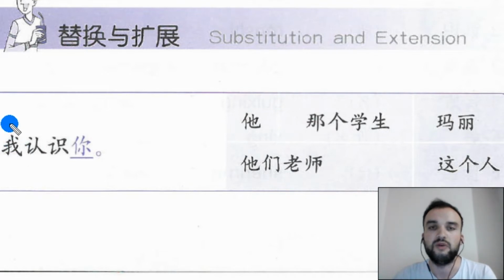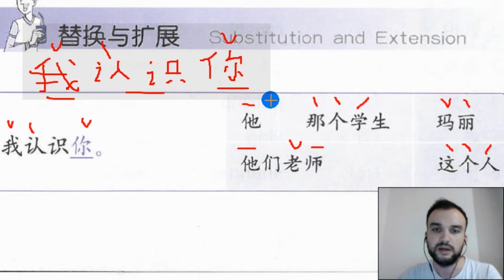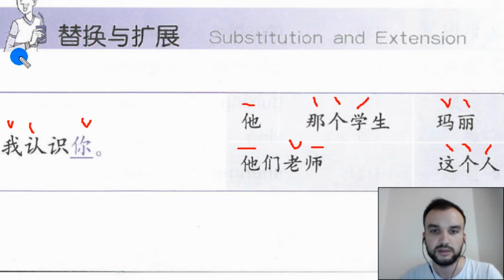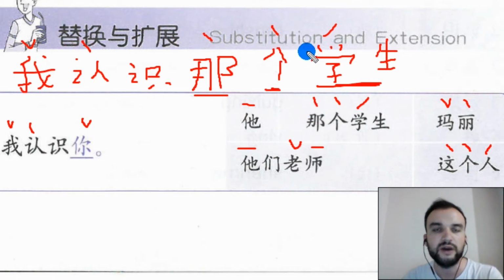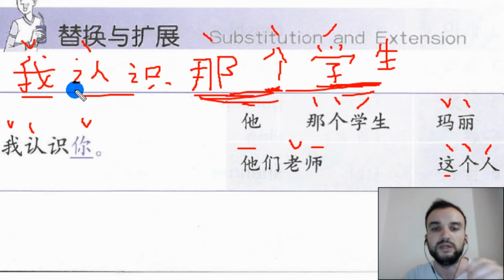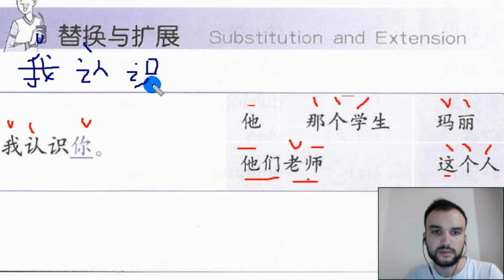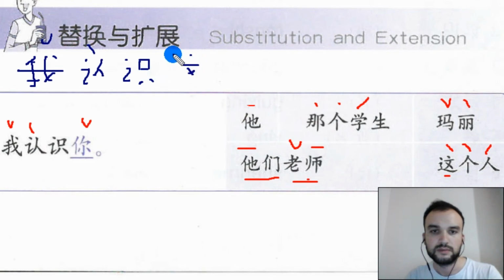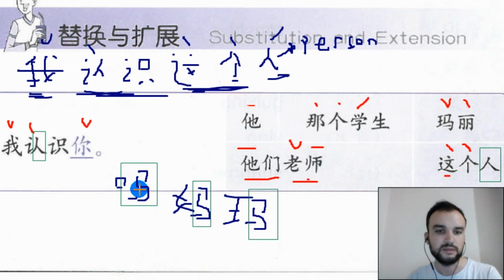CHINESE LESSON - CHAPTER 4 PART 4